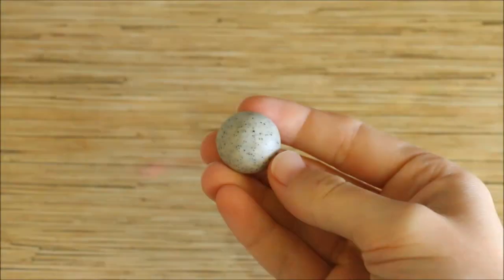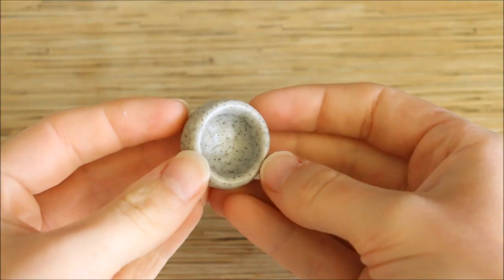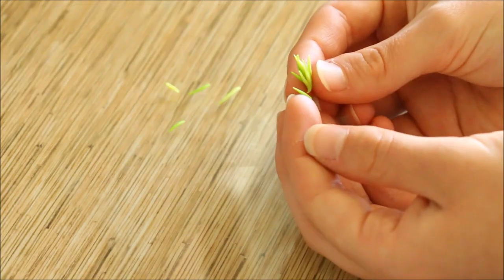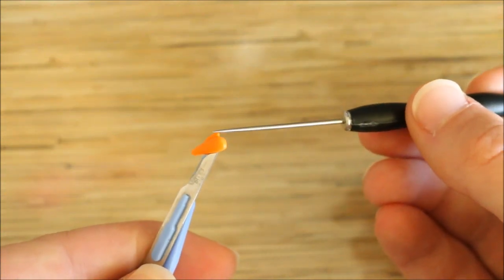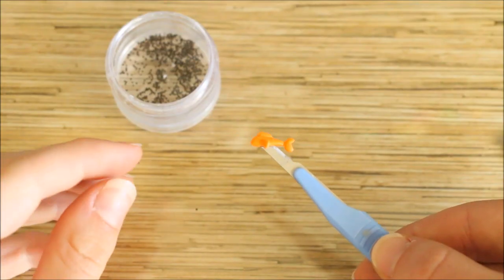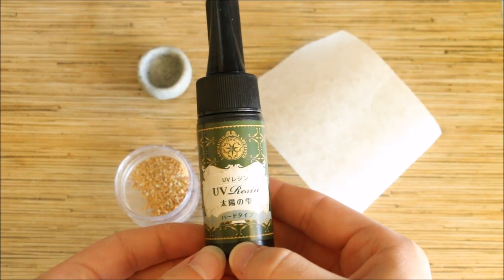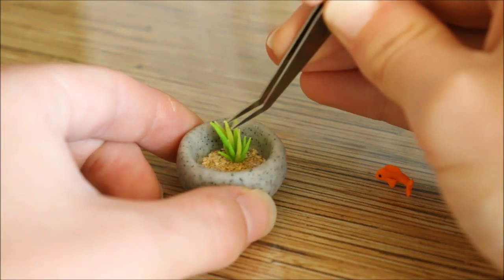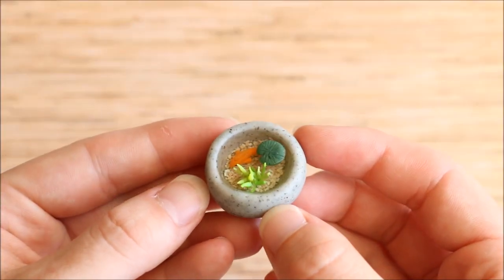Miniature Fish Pond│Polymer Clay & Resin Tutorial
Today I show you how you can make your very own cute miniature fish pond using polymer clay and resin :)